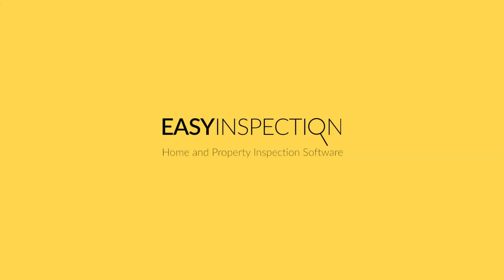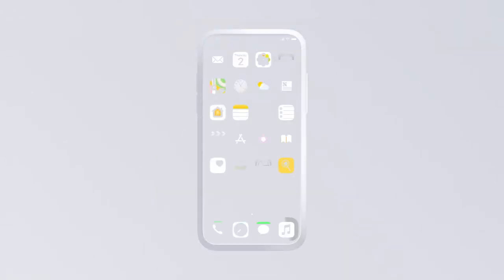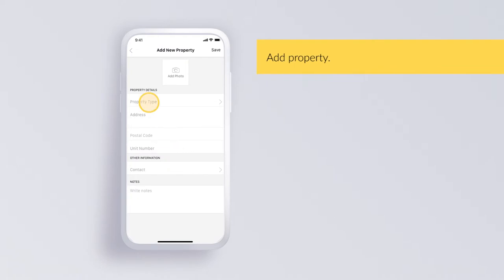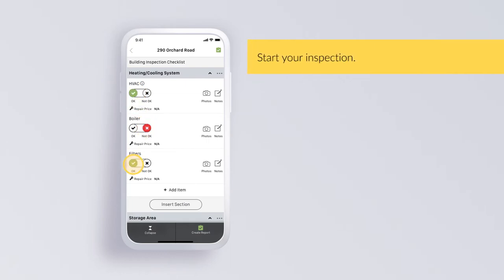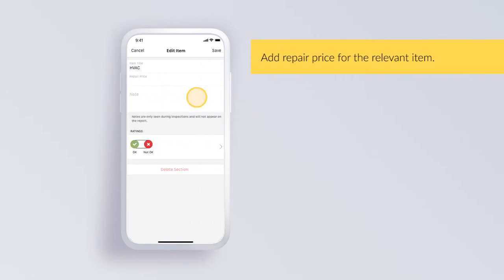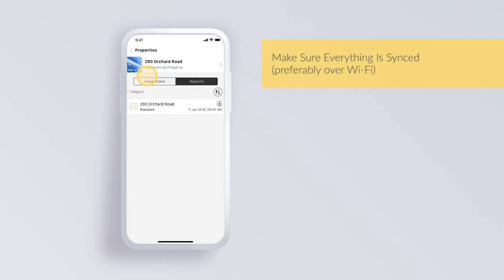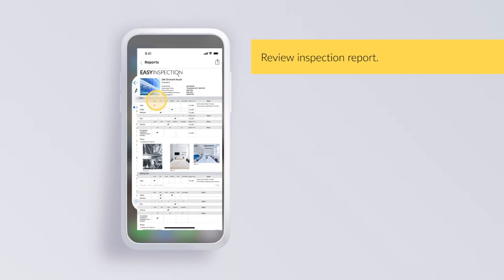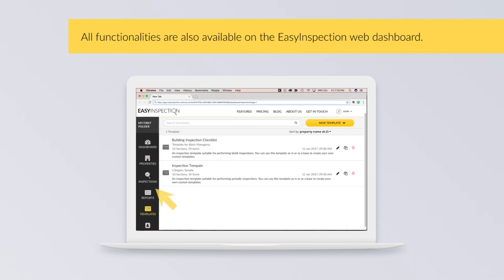Step by Step Demo- Easy Inspection For Building, Block, CAs, HOAs, Hotels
Step by Step Demo of the Commercial & Building Inspection Version of the Easy Inspection App.